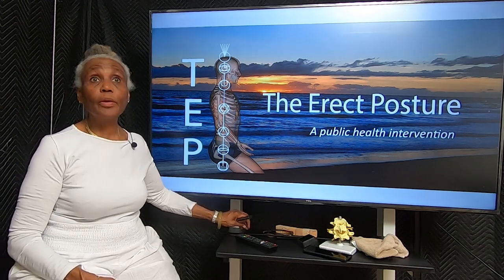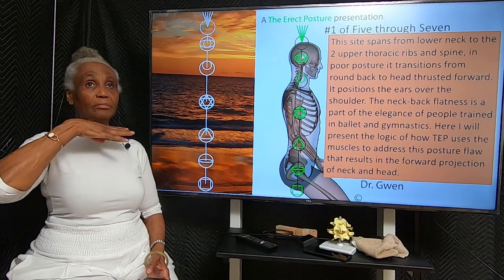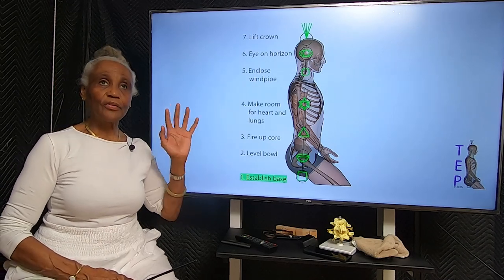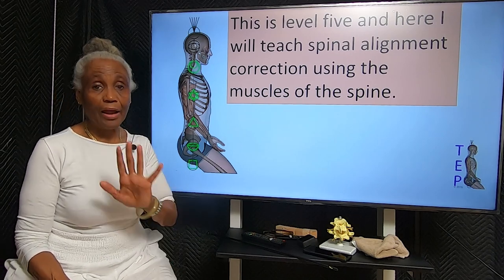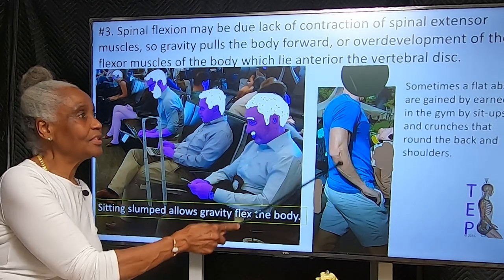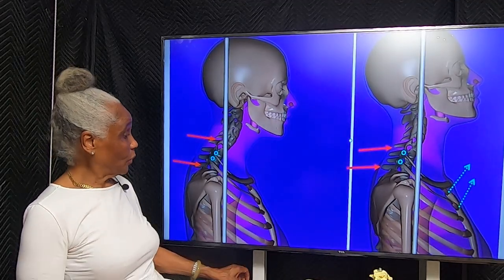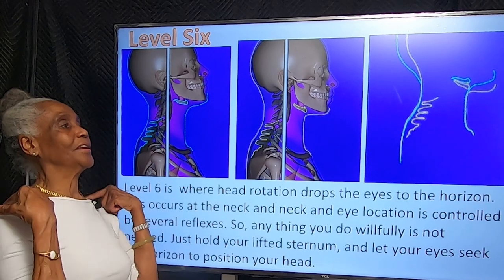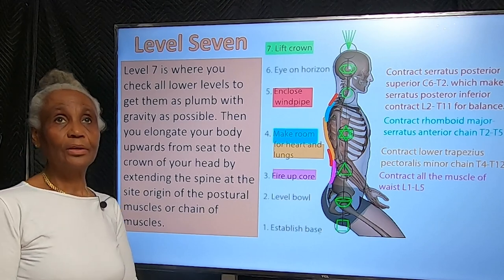The secret for sitting up straight: Use postural muscles to align the spine.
This site spans from the lower 2 vertebrae of the neck to the 2 upper thoracic vertebrae and attaching ribs. In poor posture this area transitions from round back to the head thrusted forward. Its correction positions the ears over the shoulder. The neck-back flatness is a part of the elegance of people trained in ballet and gymnastics. Here I will present the logic of how TEP uses the muscles to address posture flaw of the spine flexion, as in the forward projection of neck and head text or tech neck. We start with this area of the spine, but the video will present the logic of using postural muscles to get spinal alignment.

The point of rotation of the spine from flexion to extension is the vertebral disc. Muscles that contract behind the disc extend the spine and those the contract anterior to the disc flexes the spine. Flexion of the spine occurs, 1. in slumped sitting where gravity rounds the upper body forward in the absence of activity back extender muscles, 2. There is overdevelopment of the muscles of the neck, chest, and abdomen.

The spine takes on its three mutable spinal curves when the all the deep intrinsic spinal muscles contract bilaterally throughout its entire length. These are the short muscles that take origin and insertion from the spinous and transverse processes of the vertebrae one to three distance from each other. Their names are the Intertransversarii, Rotatores, Interspinales, and Mutifidus muscles. These take the spine in extension and make the spines a site origin when they contract. They are short muscles located next to the bones and joints they move. And if you see a spine not extended in area as compared to erect, you have located the muscles in of correction. And as noted above the deep intrinsic muscle can be made to contract when the spine in their area must play the role of origin to more peripheral muscle. The more peripheral muscles have been identified and used.

Only after sitting on a chair of the appropriate height with thigh lower than the seat and leveling your pelvic bowl are you prepared to start spinal muscles contraction to align the body plumb with gravity. Now comes the magic of the knowledge of the muscles contracted at the waist, ribcage, neck.

At level 3, the waist or core muscles are the peripheral muscles for the lumbar deep intrinsic muscles of the spine. The Rectus Abdominis is the initiator for the corset of abdominal and back muscles encircling and shaping the waist. These muscles complete their circle by taking origin of the spinous processes of the lumbar spine setting of the contraction of the deep intrinsic of the lumbar spine taking the spine into extension.

At level 4, the heart level, the site of the lower and upper triangles.  The lower triangle initiator is the Serratus Anterior, the next in the chain of muscles is the Rhomboid muscle, its site of origin therefore the site where the deep intrinsic muscle contraction produces extension of the upper thoracic spine. The upper triangle is initiated by the pectoralis minor, chained with the lower trapezius muscle to cause the extension of the deep intrinsic muscles from around thoracic 6 through 12.

At level 5, the Serratus Posterior Superior acts to close the distance between C6 or 7 and T1 to 3 taking the upper back into extension, bring the head into a more upright position. This displacement posteriorly of the upper body weight is countered by the extension of the Serratus Posterior Inferior. The result is (at least in me) the extension at the joint T12 with L1 which lifts the thoracic end forward and up. I Googled “is the T12-L1 joint a site of spinal” and found it is a site of frequent dislocation. The extension produced at T12 joint lifts thoracic spine up and over the lumbar end of the joint reducing the dislocation.

I make a distinction between the deep intrinsic spinal and the Erectore Spinae muscles. Both are listed as intrinsic muscles of the spine, but the Erectore Spinae are more superficial, longer, and include ribs in their origin and insertion. I think of them as rib shapers and accessory spine erectors. But I never target them, they act to assist the deep intrinsic muscles of the spine, which are the prime actors in TEP’s system of postural correction.

TEP started to present postural correction using the geometric symbols from Yoga literature to guide the correction of body alignment by how it feels and how it changed body form. Then after seeing the movements needed to make the correction, the muscles that made the corrections were identified, and their action analyzed. From the name of the muscles and their actions, the mechanics of how the muscles take the misaligned body form to erect posture is being presented.